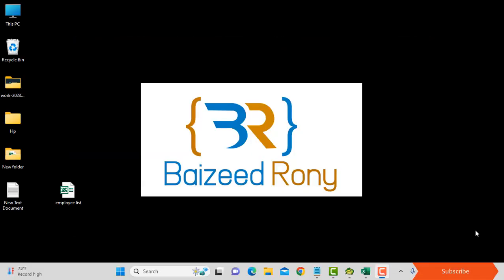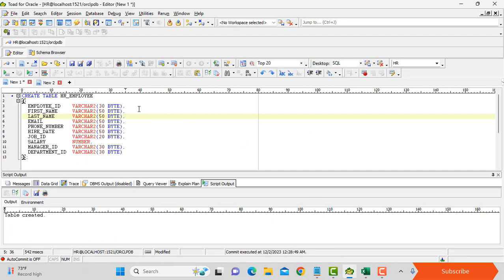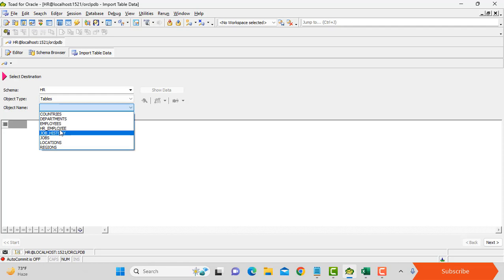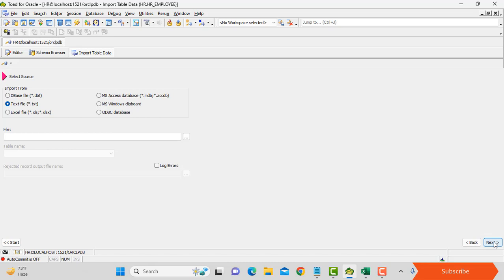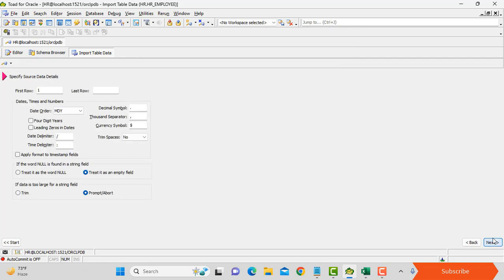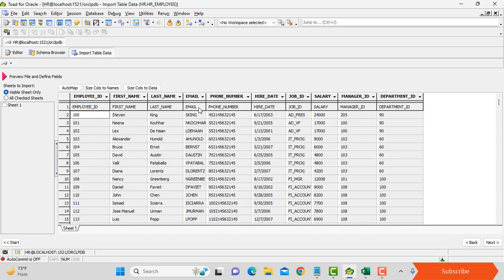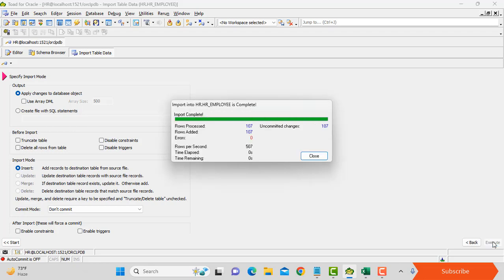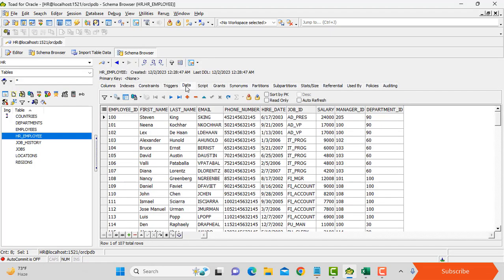Upload data in oracle database through excel file by using toad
This channel is for the technology lovers who can get help from this channel.

Oracle Courses
1.Oracle Structured Query Language(SQL).-3 Months.
2.Oracle PLSQL -2 Months.
3.Oracle Application Express (APEX)-2 months.
Software
1.Pharmaceuticals Software.
2.Hospital Management Software.
3.Human Recourse Management.
4.Accounting.
5.Point of Sales
6.Sales and Distribution
7.CRM